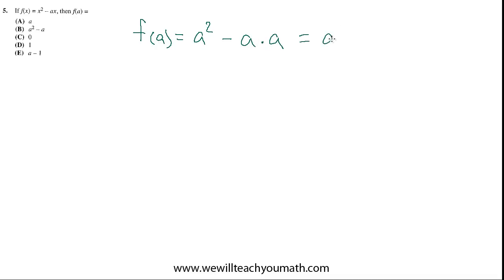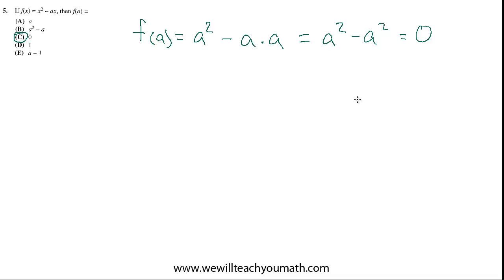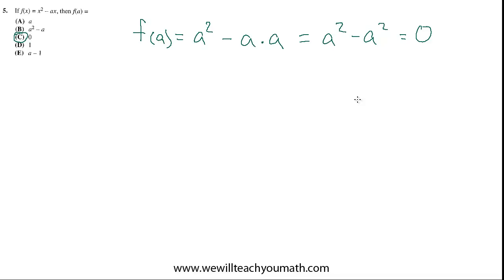SAT Math Level II Subject Test | 05